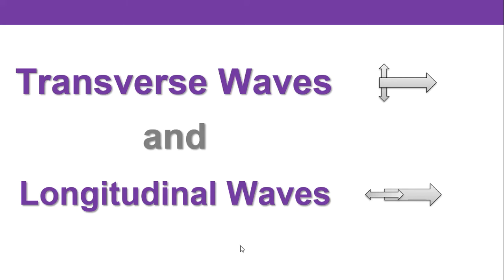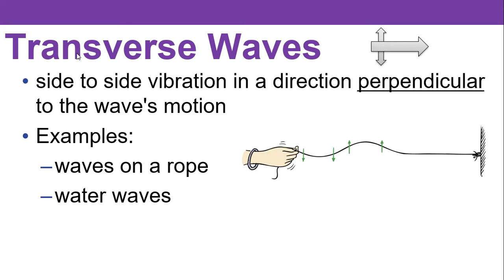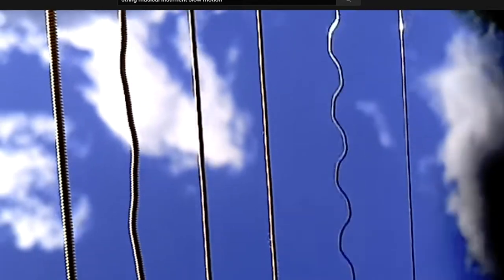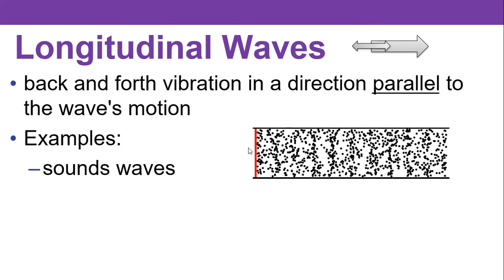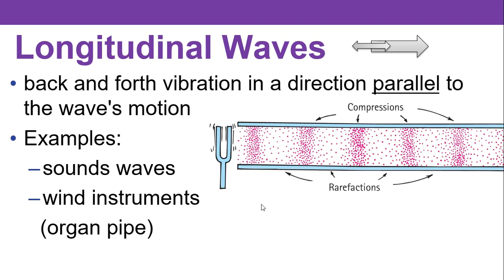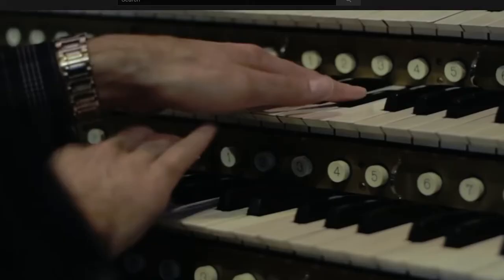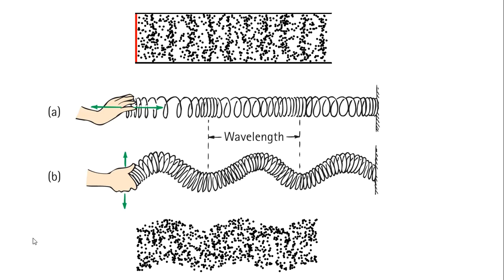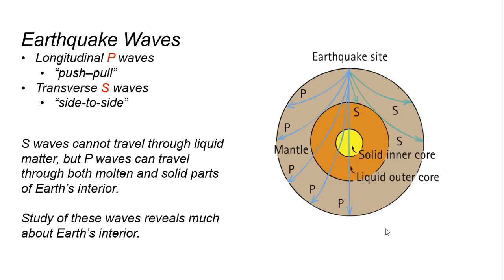Physics 101 - Transfers Waves and Longitudinal Waves